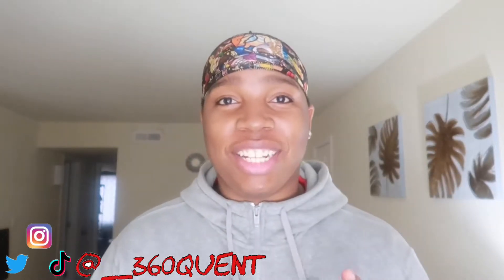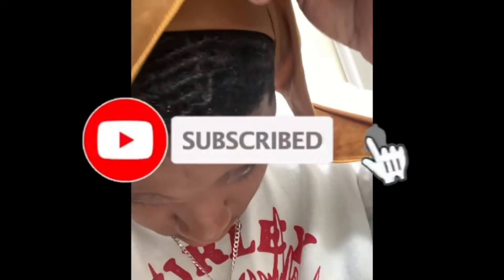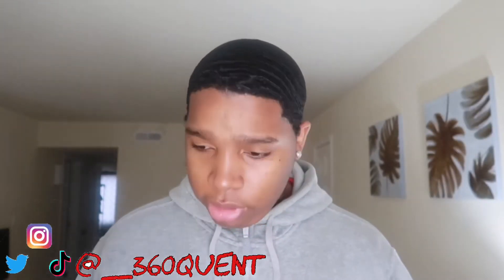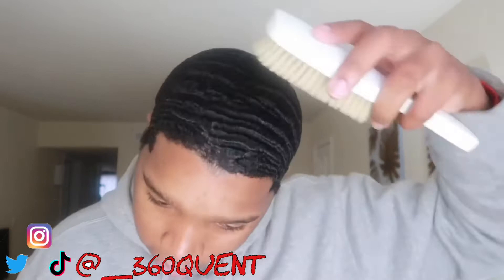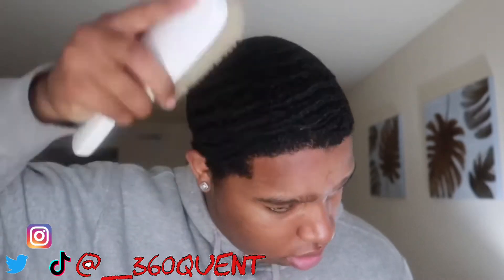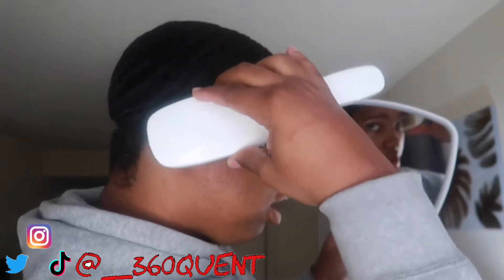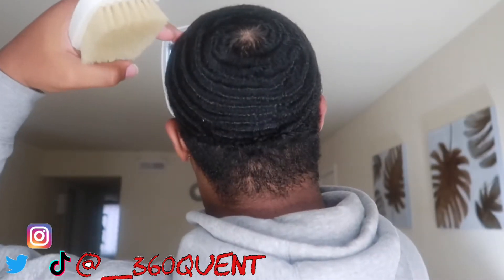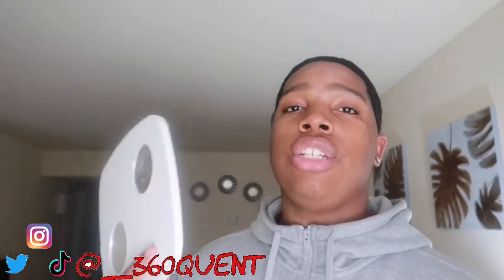HOW TO BRUSH 360WAVES (BEEHIVE)*MUST WATCH*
KEEP GRINDING FOR WHATEVER IT IS YOUR ARE WORKING FOR!!